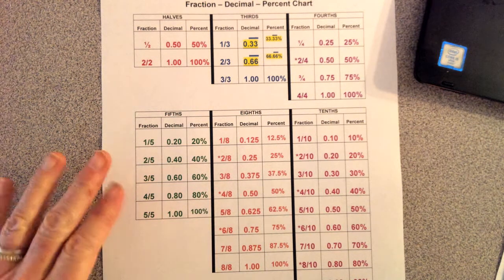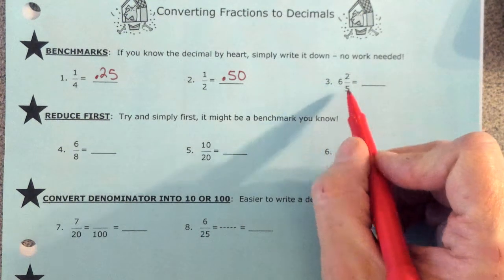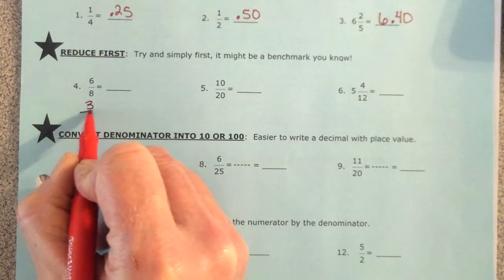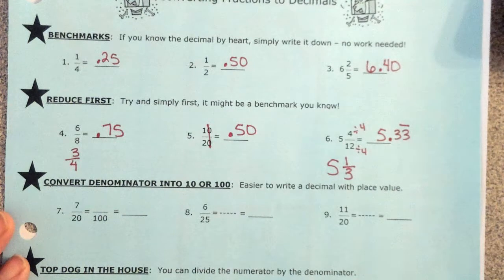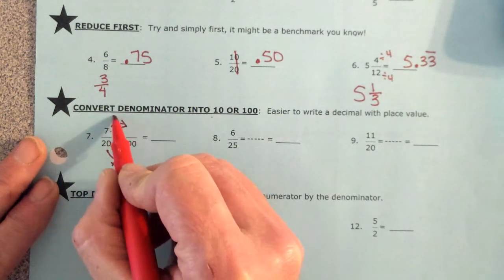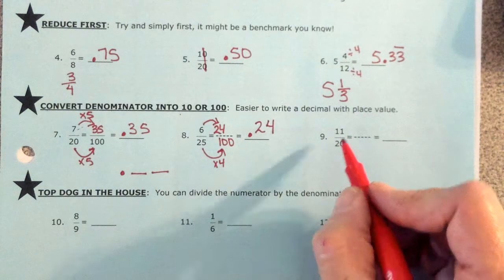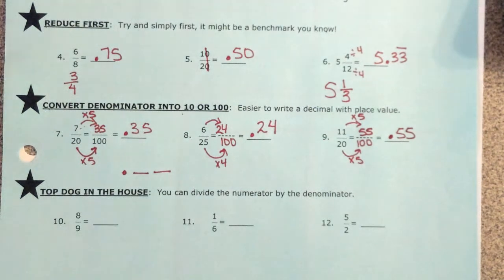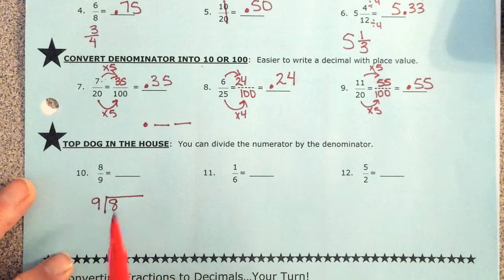Fractions to Decimals